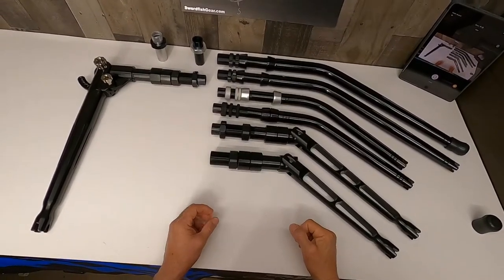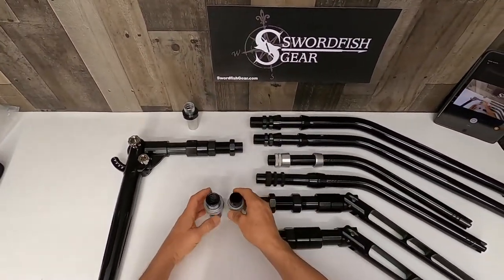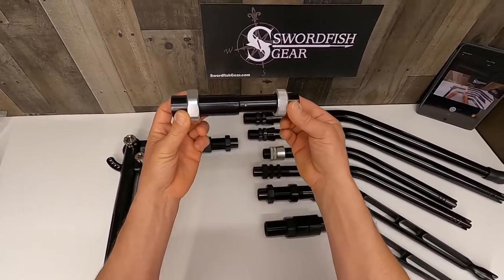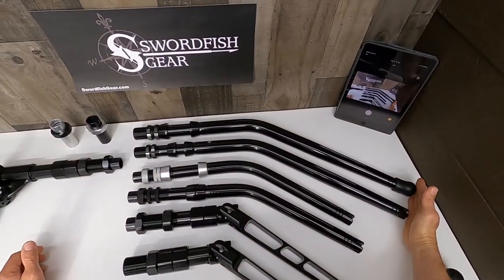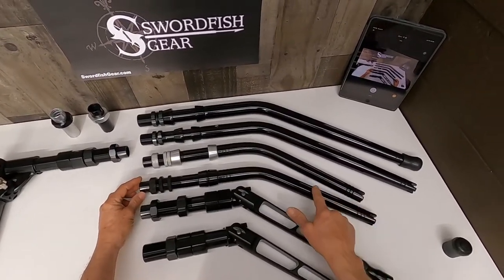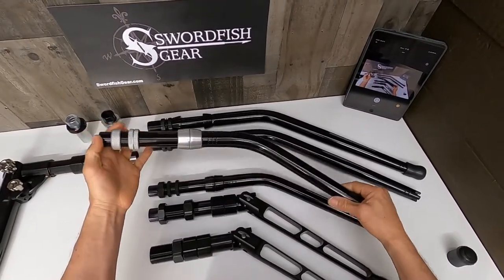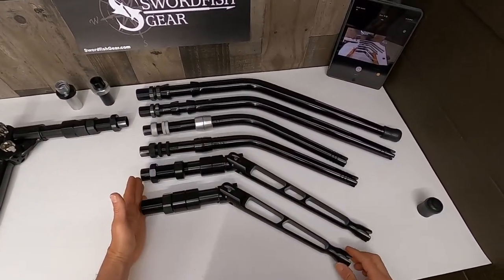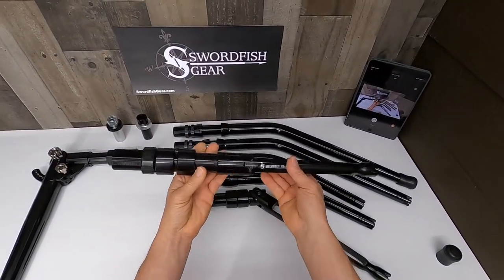The skinny on Bent Butts.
Here we talk about a couple different sizes and styles.

*Correction- the #2 is 1 1/8” and the #4 is 1 1/4”. The difference being 1/8”.